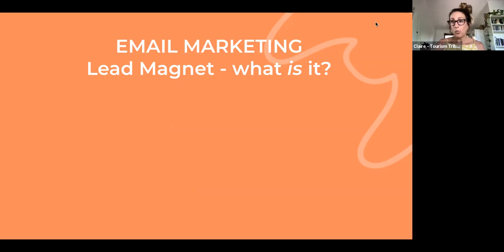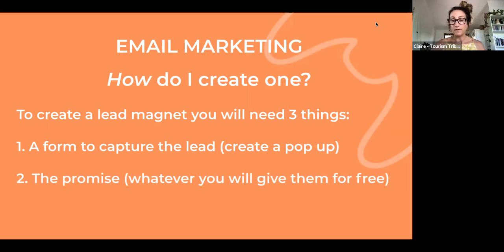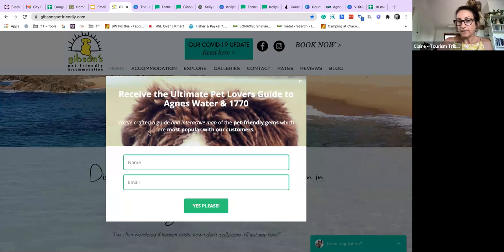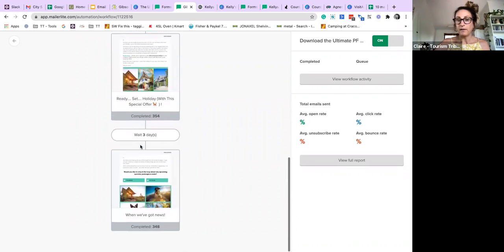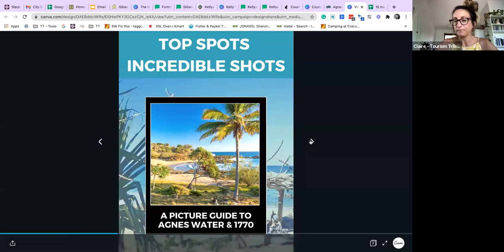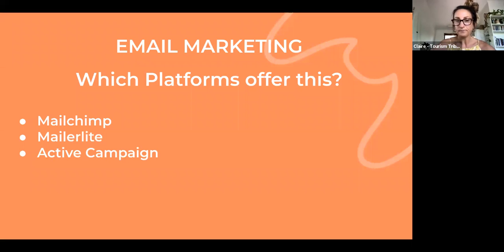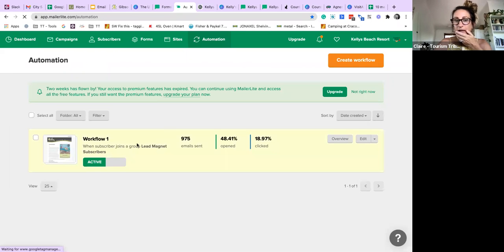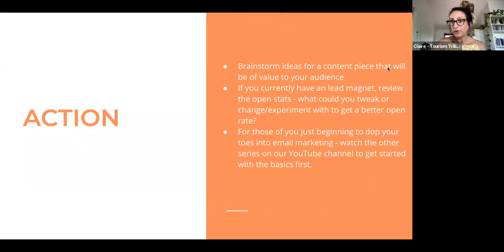Email Marketing - Lead Magnet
"Unlock the Power of Lead Magnets for Your Business | Boost Conversions with Email Marketing Automation! 🚀 Discover how to capture leads, nurture prospects, and position yourself as an expert. 🎯 Watch this engaging guide to crafting effective lead magnets and see real-life examples in action! 💌 Let's turn website visitors into loyal customers. 📈 Learn the secrets to successful email marketing automation with our expert tips! ✨ Don't miss out, watch now!